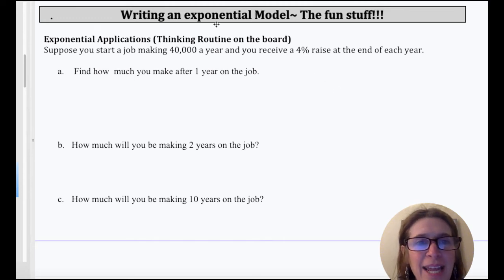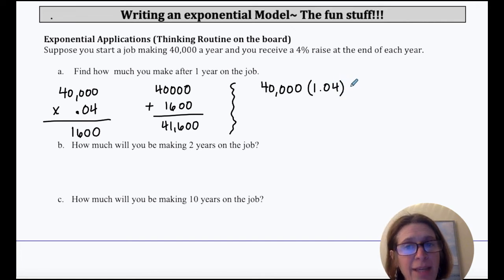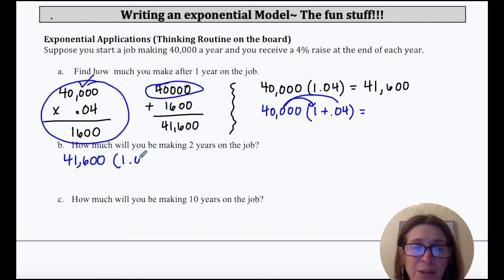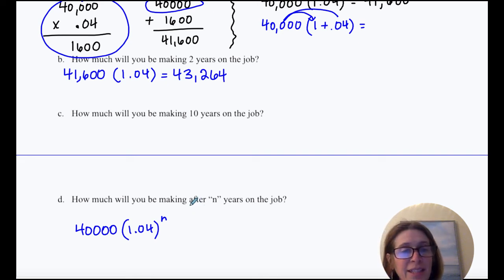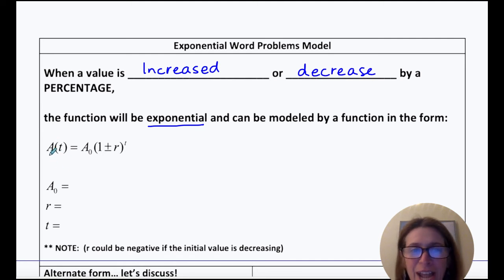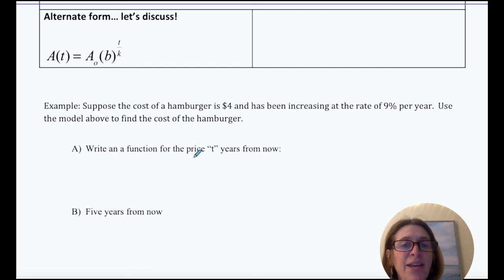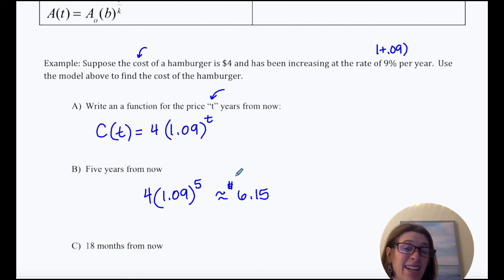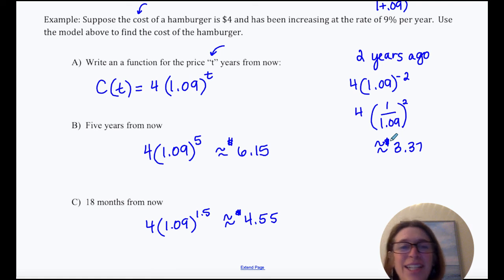Coach Fred's Alg 2 ~ Introduction to the exponential model